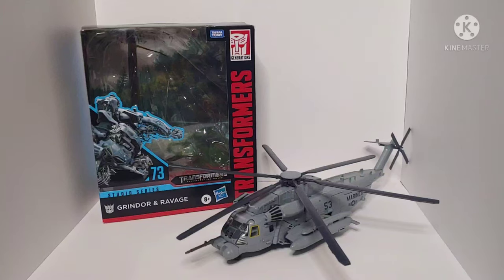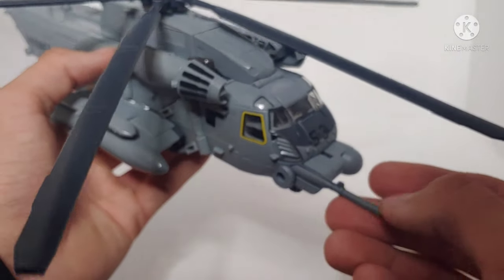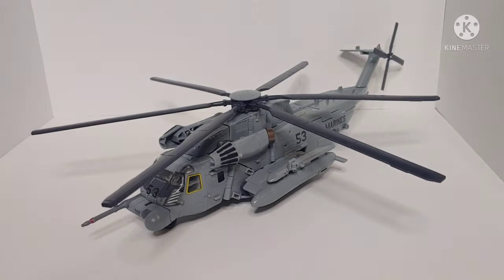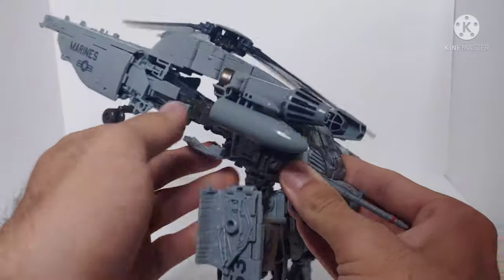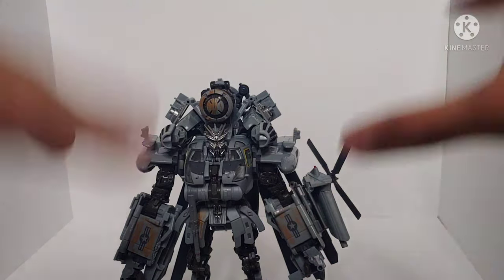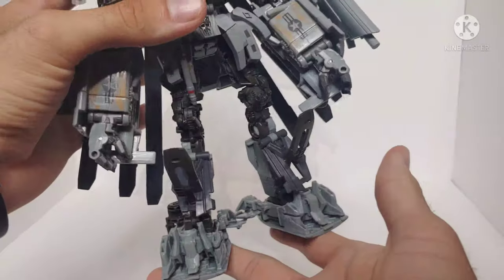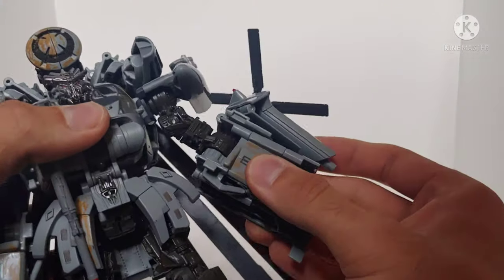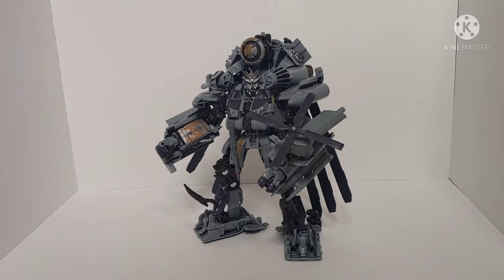Transformers Studio Series leader class Grindor & Ravage video review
They did an awesome job with this figure